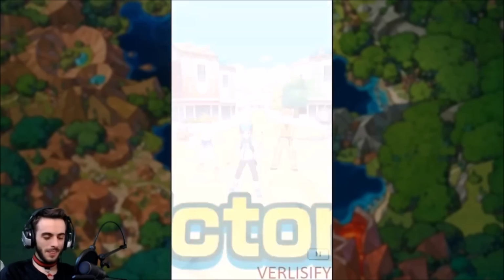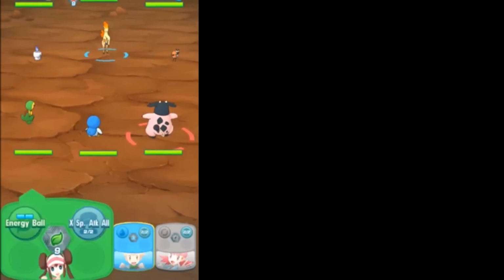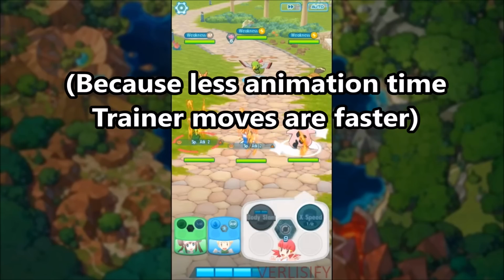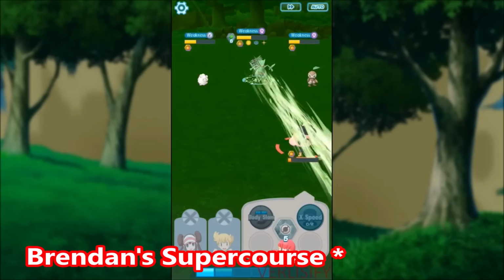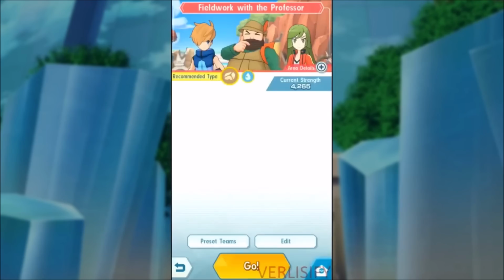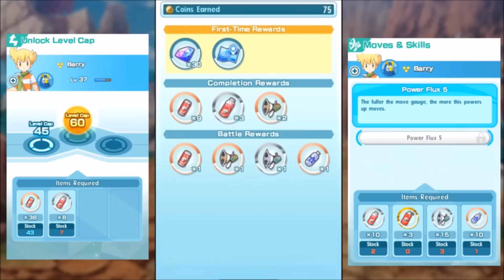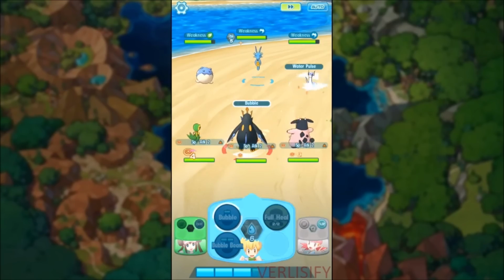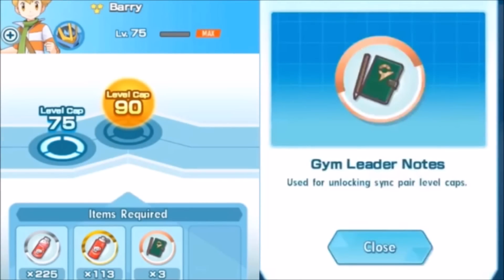The ULTIMATE Pokemon Masters Beginner Guide - Pokemon Masters Training - How To Beat Pokemon Masters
Here's a Pokemon Masters Beginner Guide to kick off the Pokemon Masters Release! This Pokemon Masters Guide covers the basics of Pokemon Masters Gameplay and battles.This video shows you how to beat Pokemon Masters while giving some really good Pokemon Masters tips... mostly from my personal experience and failures.

-Pre Order Pokemon Sword and Shield-
-Pre Order Nintendo Switch Lite-

Leo Espinoza
TripleTank
Neil Willis
Jamie Duggan
Evicti
Carn
MicBen